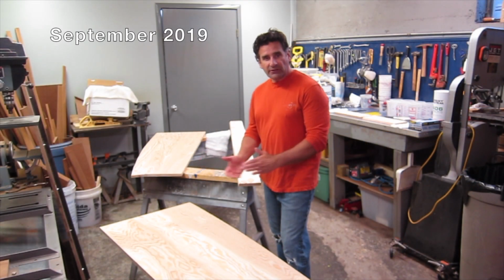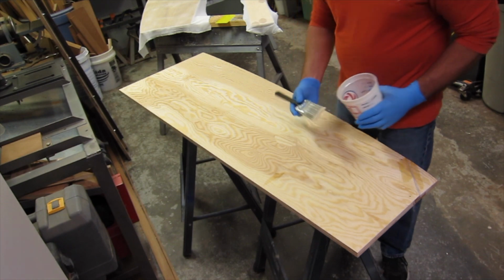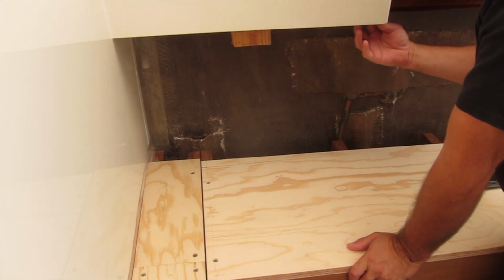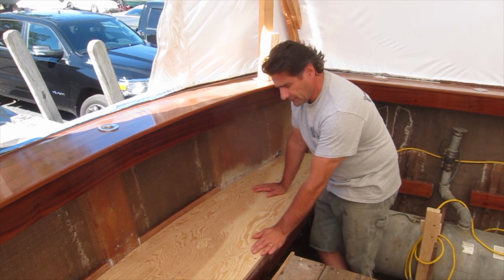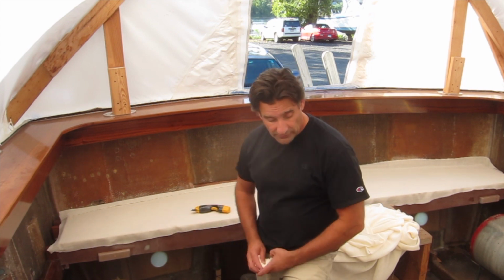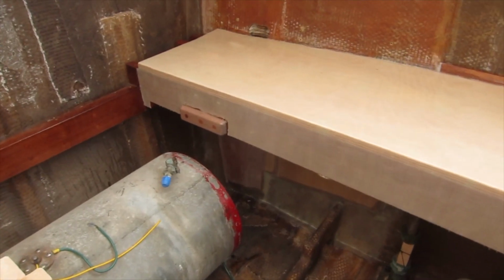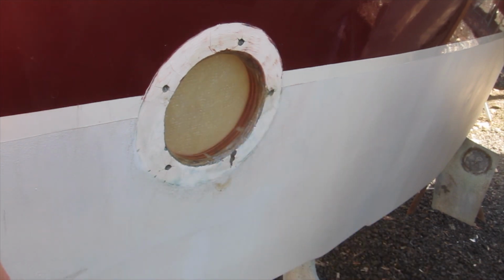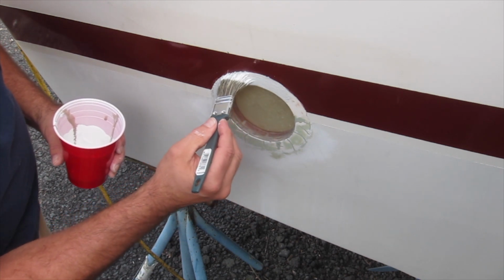Installing plywood decking in the cockpit & fiberglassing it - Boat Restoration EP047 ( Sept 2019)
The Renovation of a Classic 1973 Egg Harbor Sportfish boat continues. In this episode I install the first pieces of plywood decking in the cockpit. Once they are in I fiberglass over them.